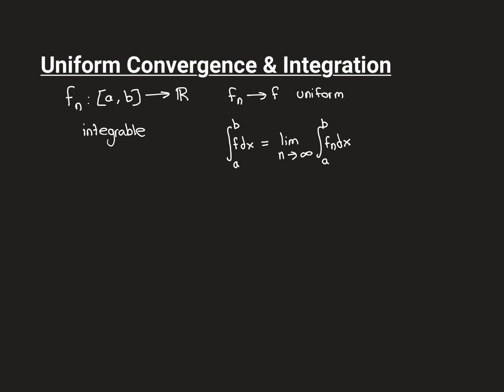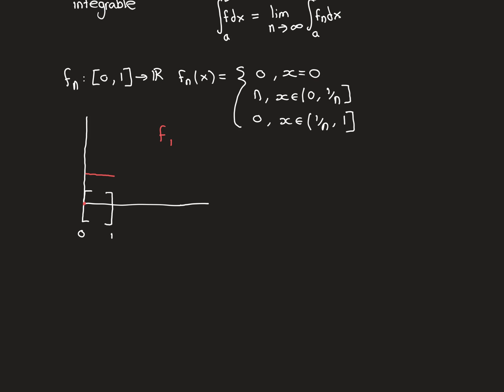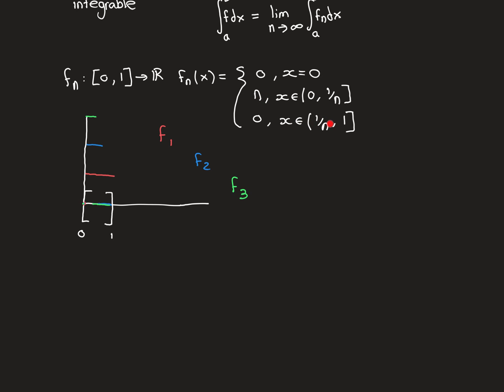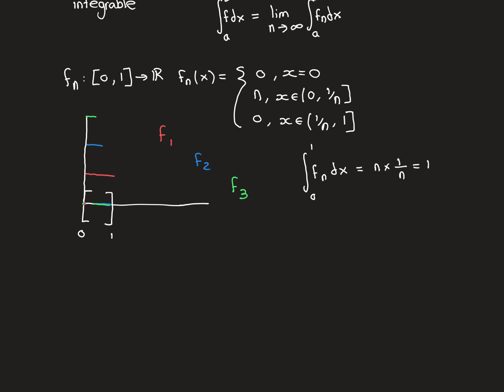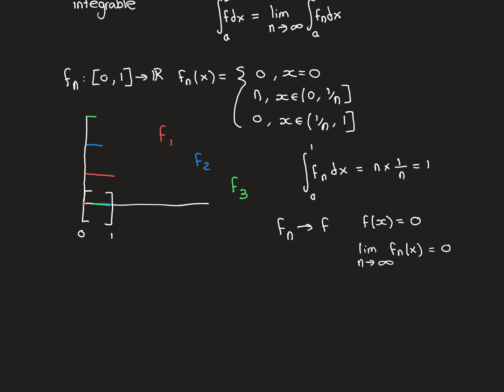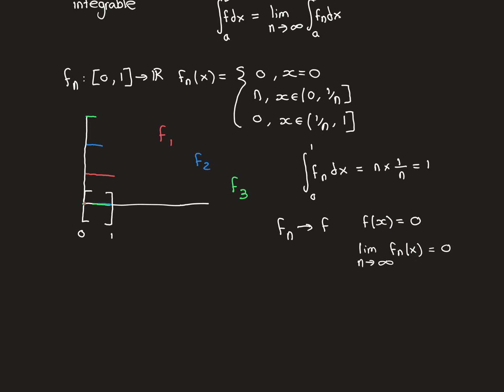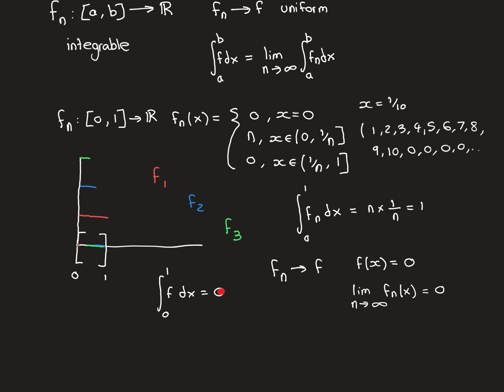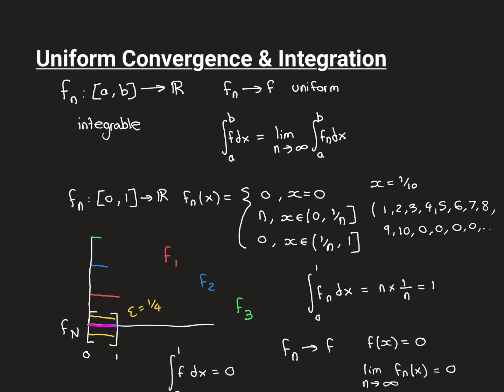Uniform Convergence & Integration Part 2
In this video we discuss how integration works very nicely with uniform convergence.

Indeed the uniform limit of a sequence of integrable functions is integrable and the value of its integral is the limit of the integrals of the sequence of functions.